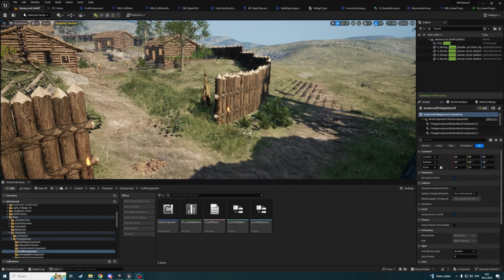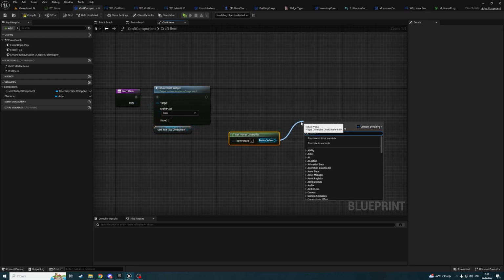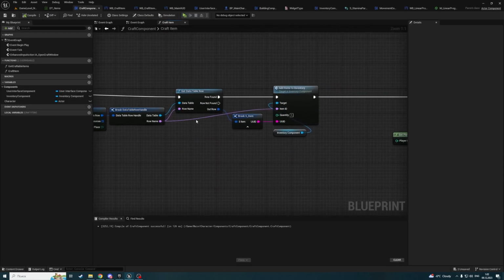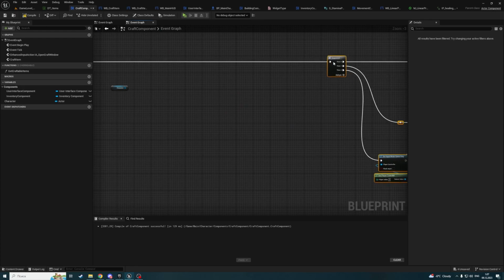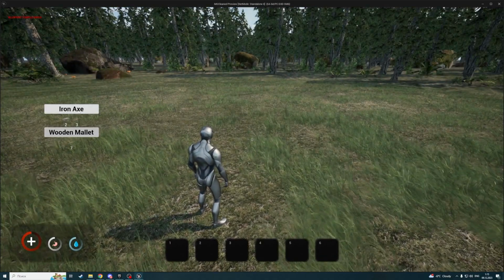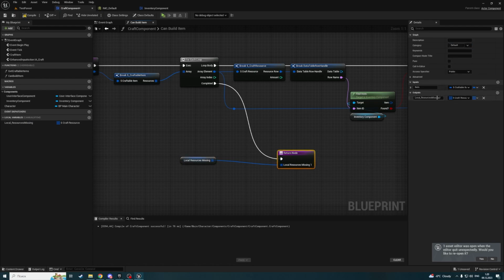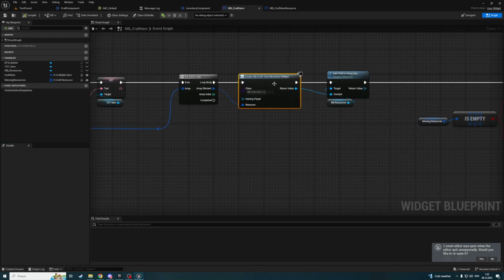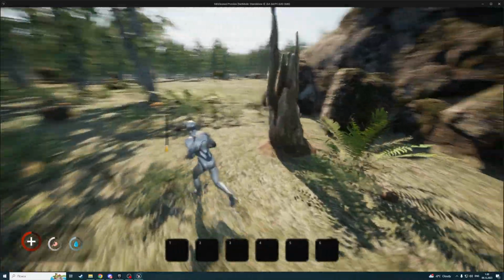Unreal Engine 5 Tutorial - Crafting Items Part 3: Crafting Items with Animation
Crafting items from collected resources with animation

!!! NOTE 2:Crafting system is a complex system, that's why we can have some issues and bugs, and it may require some changes from your side to fit your needs.